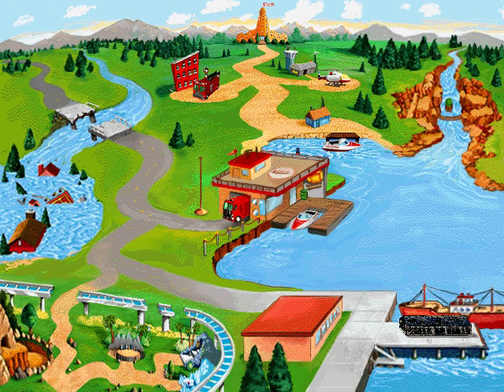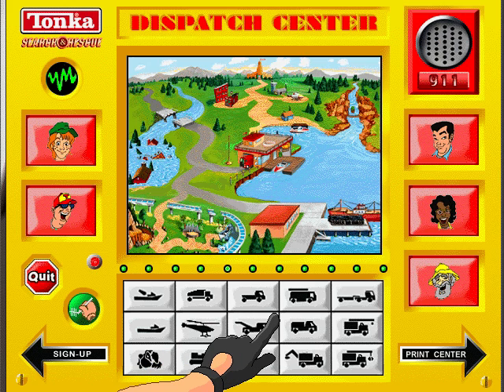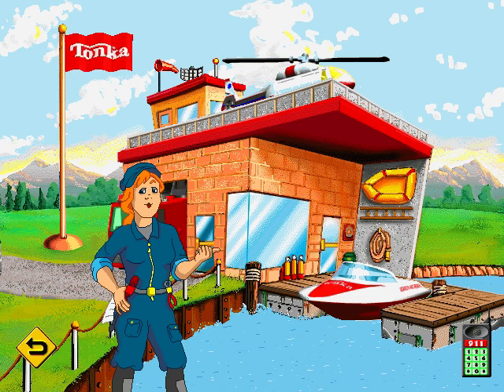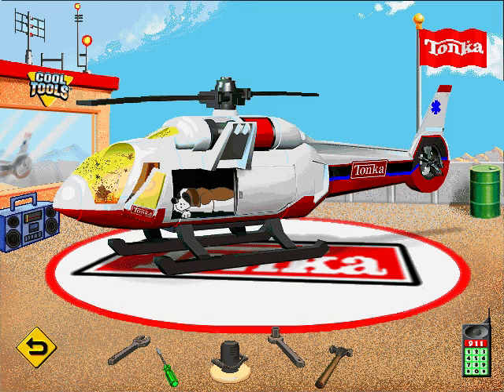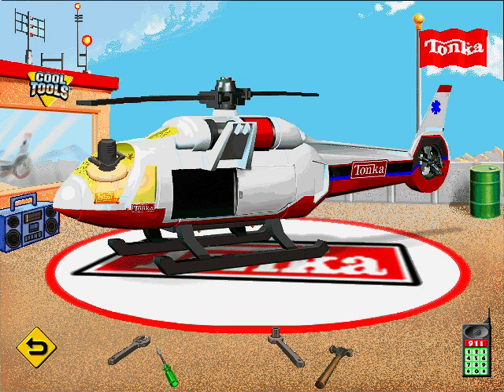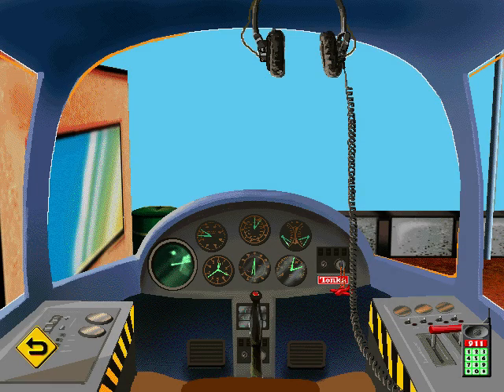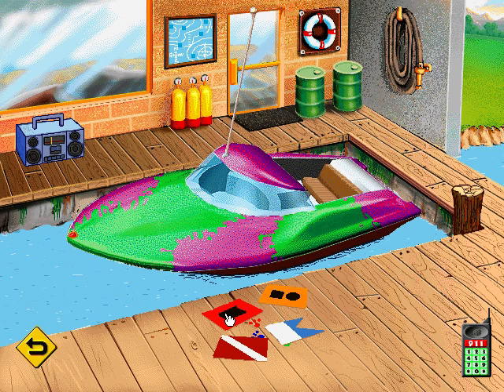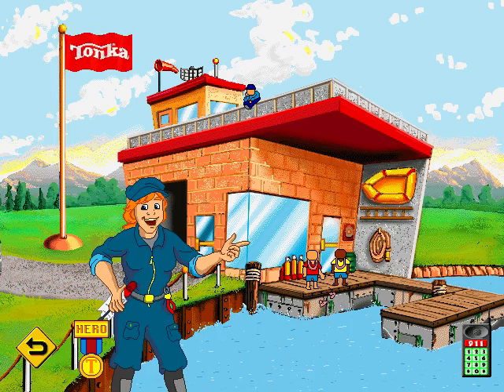Whoa, I Remember: Tonka Search & Rescue: Part 1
(Hasbro Interactive) (1997)

Welcome to Tonka Town, where you can participate in exciting rescue missions using Tonka trucks, boats, and helicopters, You can also repair, equip, and customize Tonka vehicles. Enter the Tonka Academy to learn the ropes: rescue stranded hikers, battle blazing buildings, or race a rescue boat through a watery obstacle course. Once you are prepared, you can command 3 missions sites: 1. the earthquake battered zoo, 2. the raging flood, or 3. the blazing harbor! Tonka Search & Rescue encourages your child to use problem-solving skills, rescue know-how, and imagination to get the missions accomplished. Plus, you can enter the Print Center to print out hero awards, personalized newspapers, stickers, and I.D. cards. You can even construct a real Tonka Search & Rescue play set for fun away from the computer.
Tonka Search & Rescue takes you to an animated and colorful place with realistic rescue adventures. Friendly on-screen helpers keep your child entertained, challenged, and rewarded while developing valuable skills.